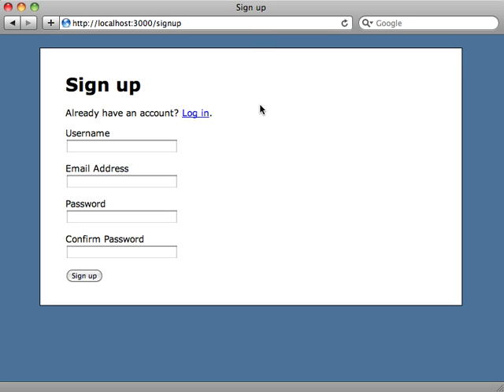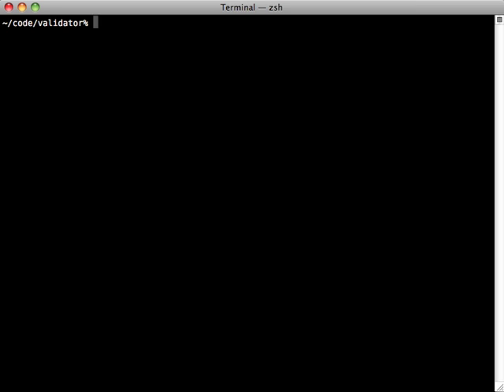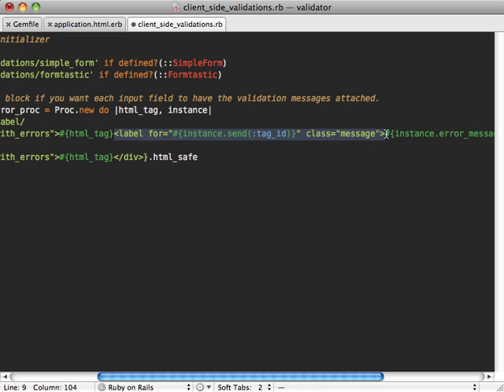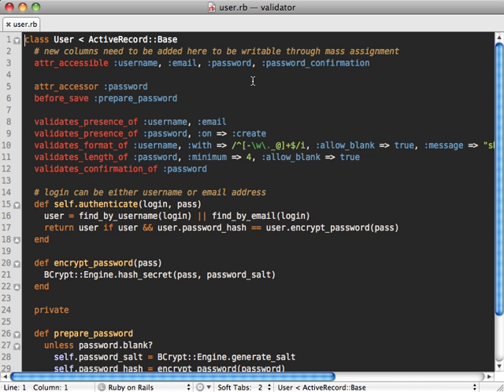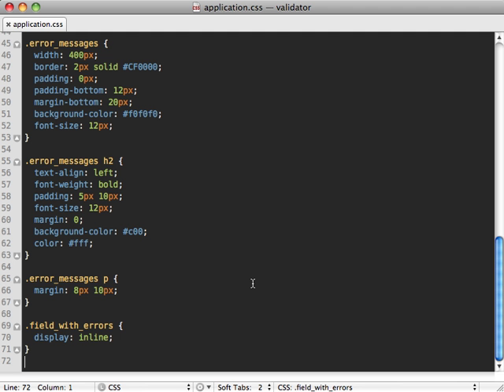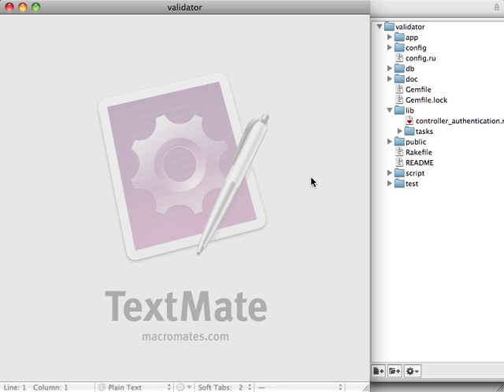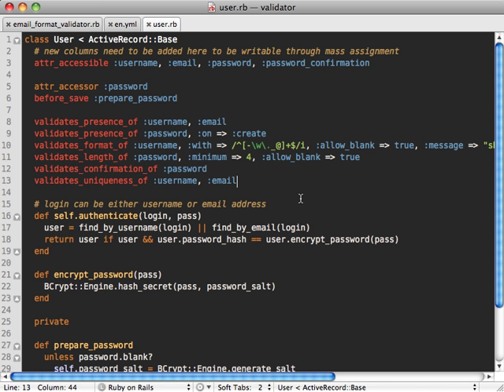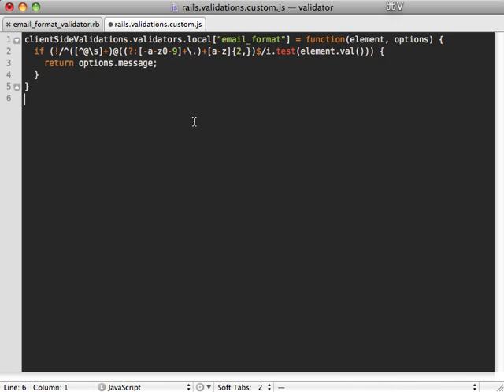Ruby on Rails - Railscasts #263 Client Side Validations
Showing validation errors inline as the user is filling out the form can lead to a better use experience. Learn how to do this using the Client Side Validations gem.